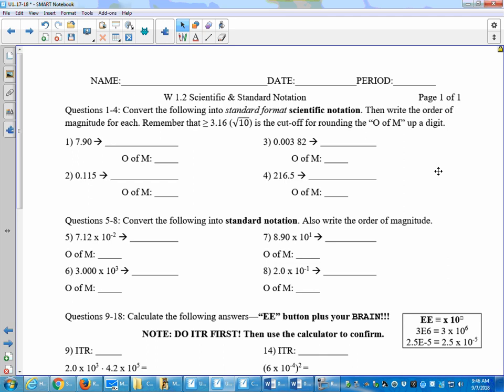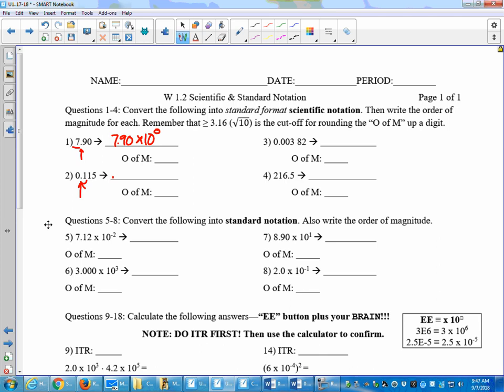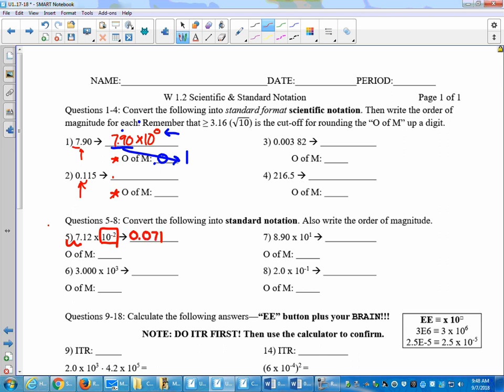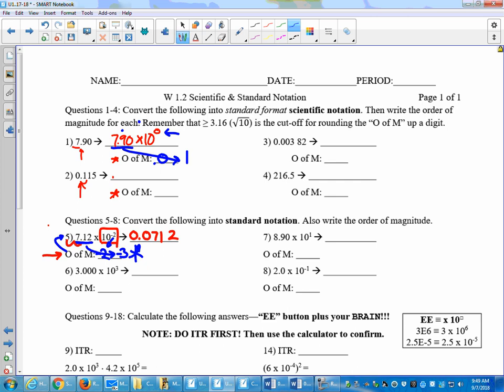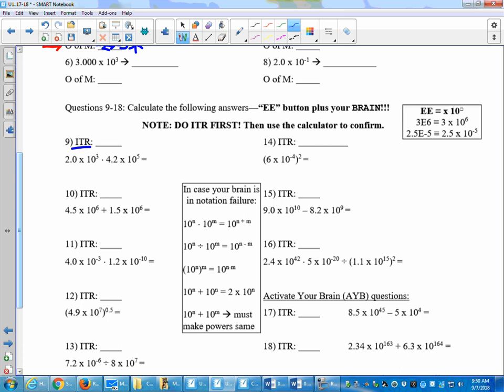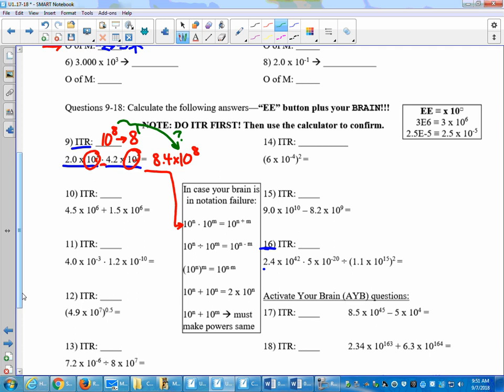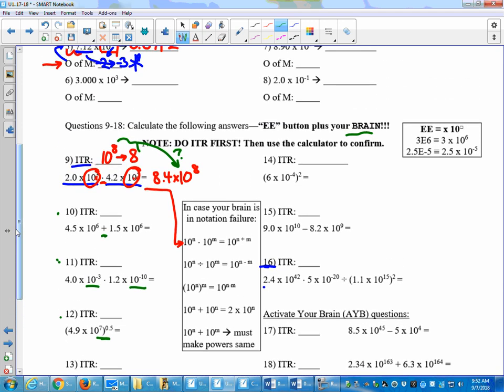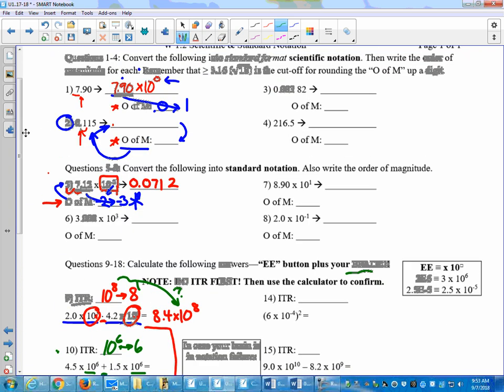W1 2 Assistant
NOTE: MISTAKE AT 3:09!!!
Question 5 rounds up, so -2 becomes -1, NOT -3. Sorry!

HW W1.2 Scientific & Standard Notation
Review how to convert between the notations, order of magnitude, how to approximate the answer "ITR", and how to use the key. Watch it!